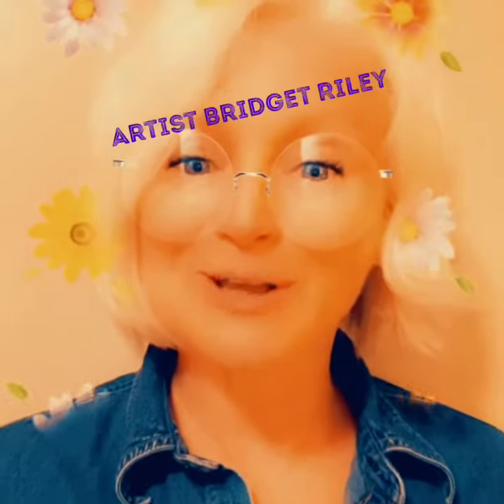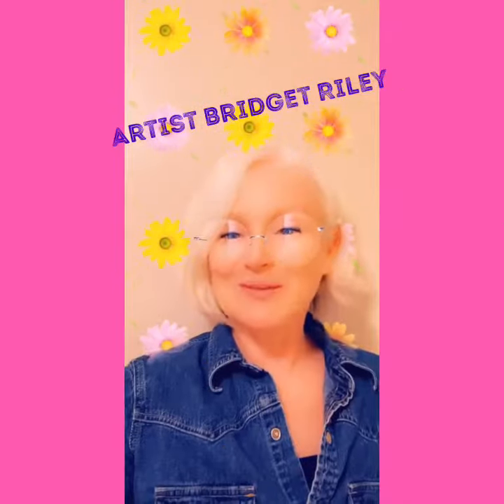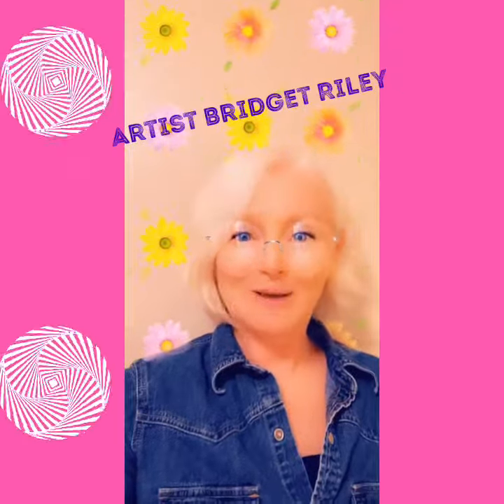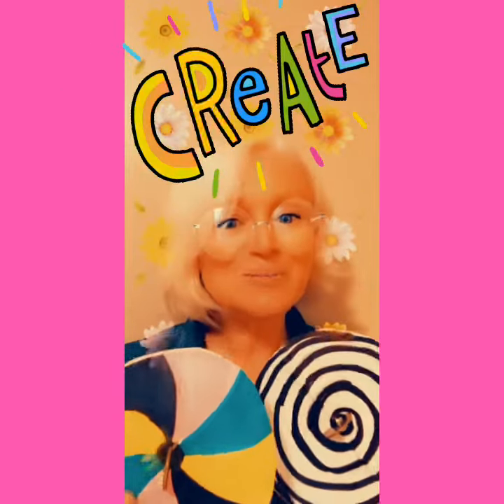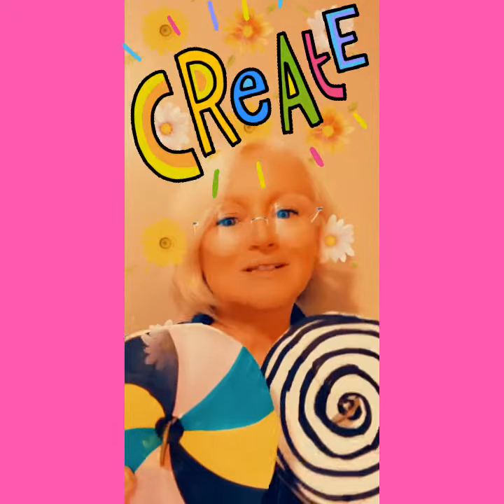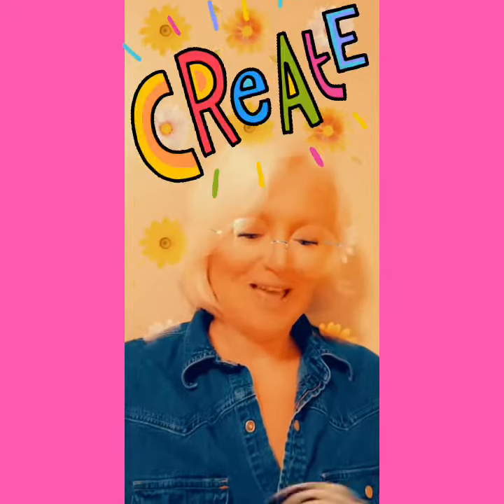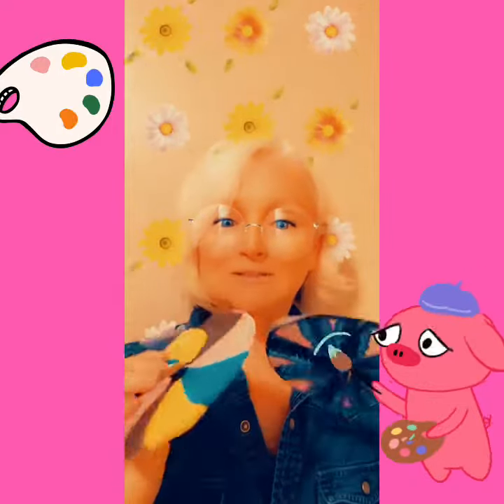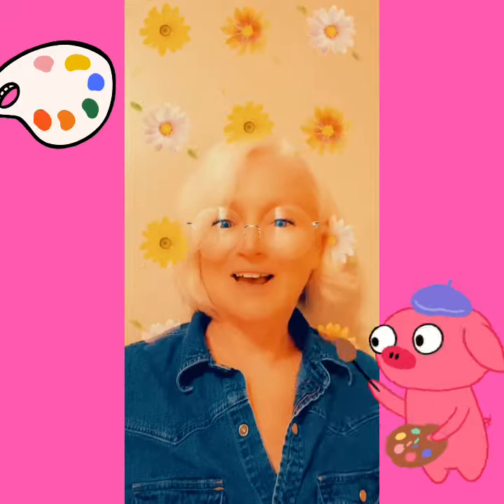Optical Illusion Paper Spinners Inspired by the Artist Bridget Riley